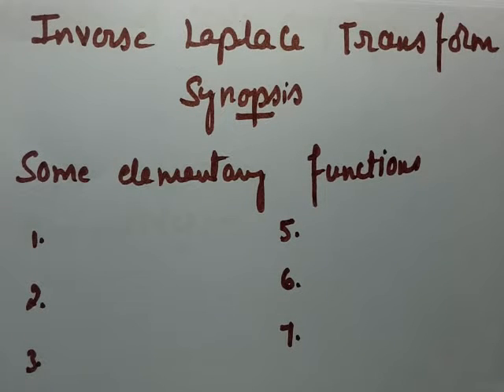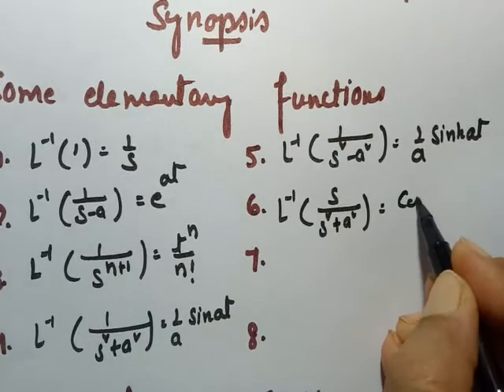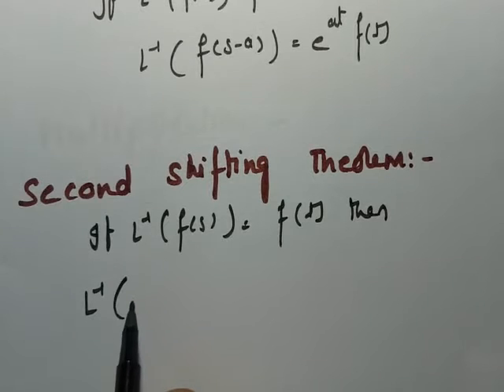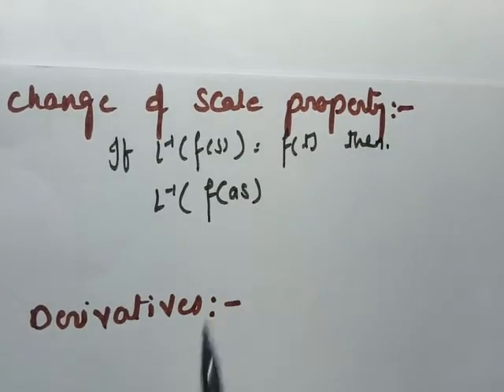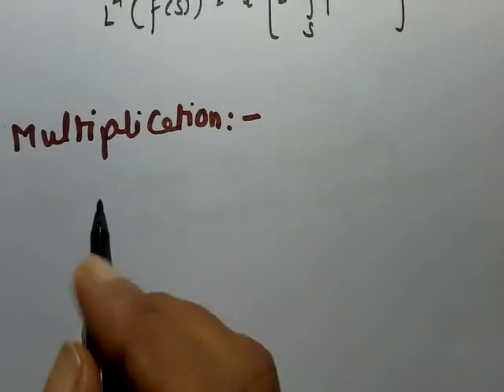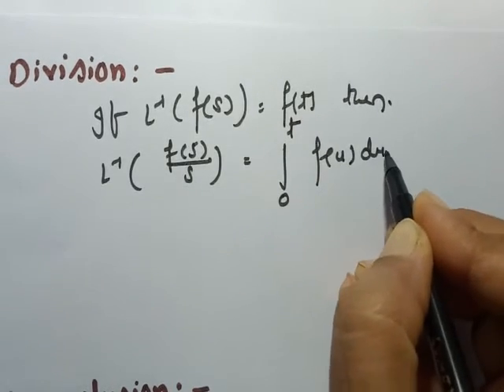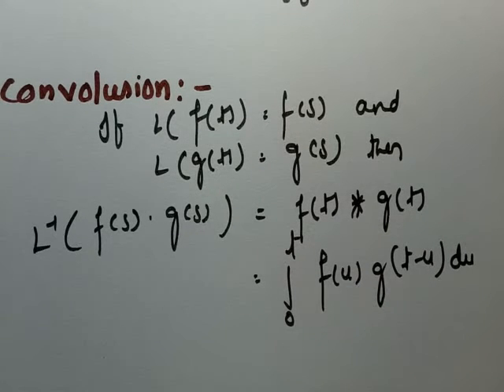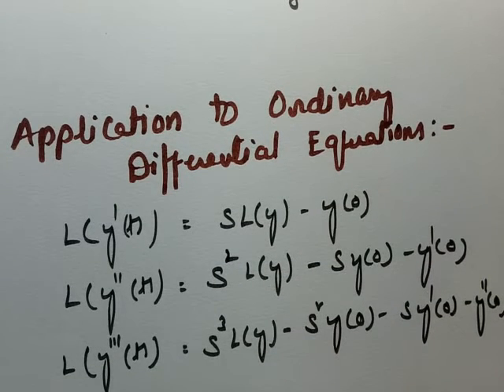Inverse Laplace Synopsis